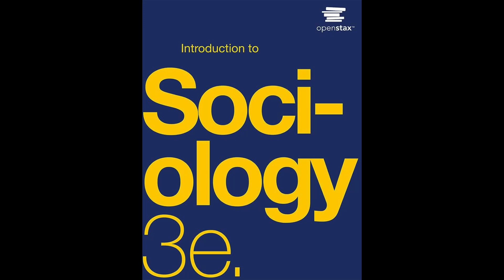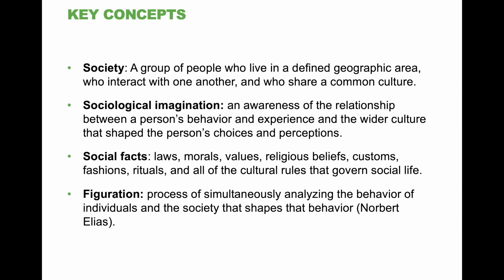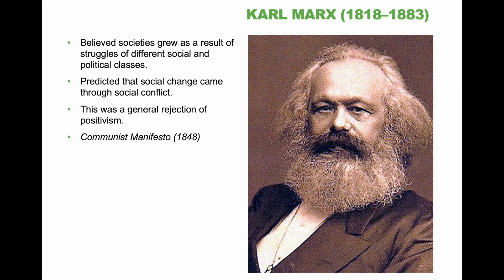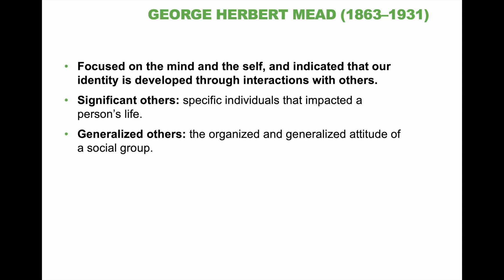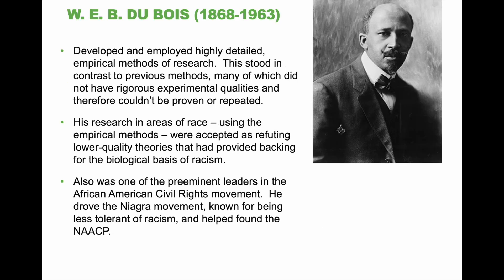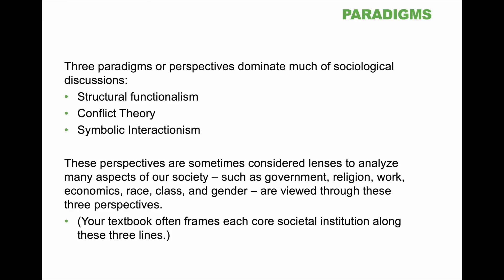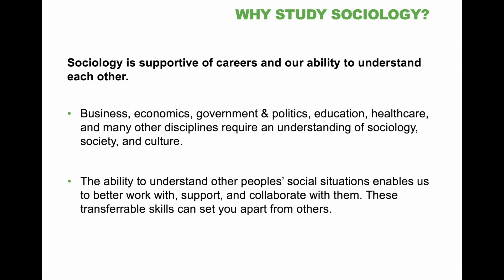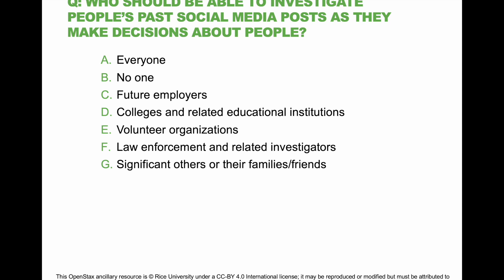OpenStax Sociology 3e Chapter 1 (Mini Lecture): An Introduction to Sociology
OpenStax Sociology 3e Chapter 1 (Mini Lecture): An Introduction to Sociology. All information was retrieved from OpenStax and their free resources on sociology. Click the following link to access the textbook